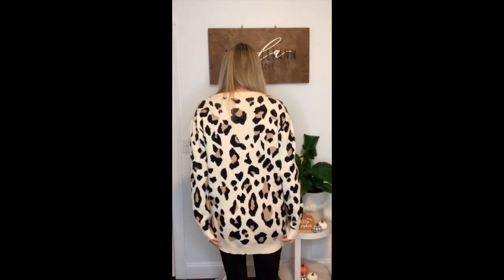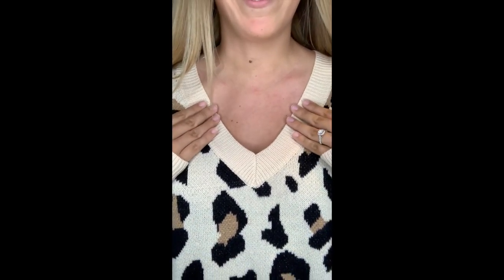Bailey Sweater | Jenna LeeAnn Boutique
Leopard print sweater top featuring v-neckline. Non-sheer. Knit. Lightweight. Runs large. Size down one size! If you are an XL you can wear a large in this!

55%VISCOSE 27%POLYESTER 18%NYLON